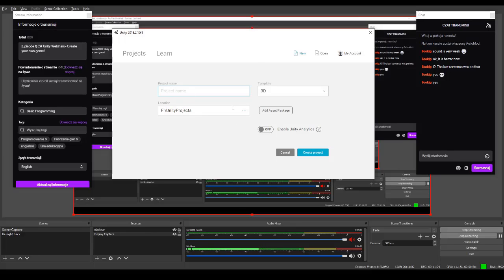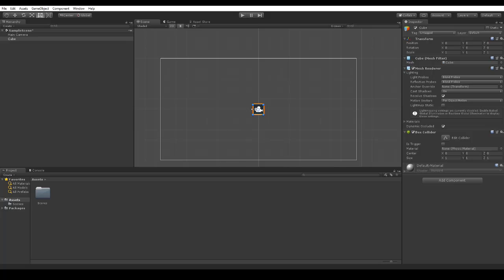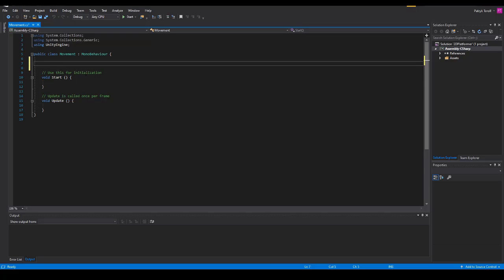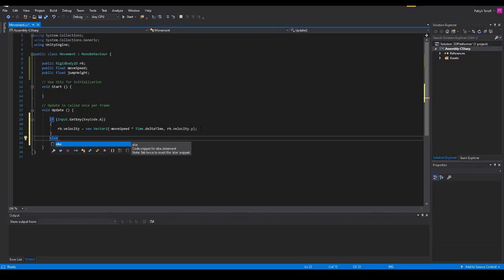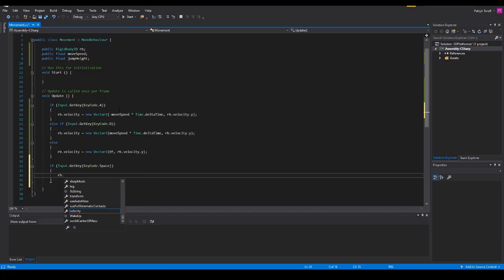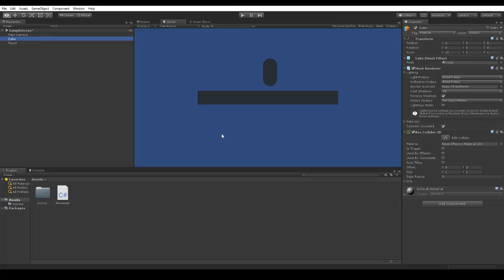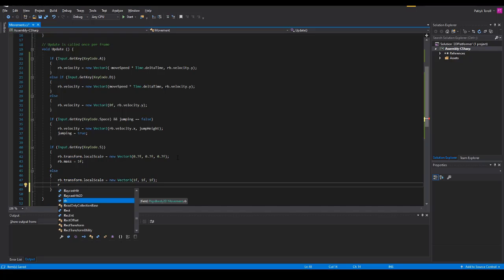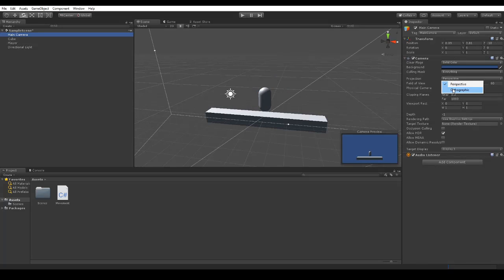Codeisloading Webinar Poland Team - Episode 1 c